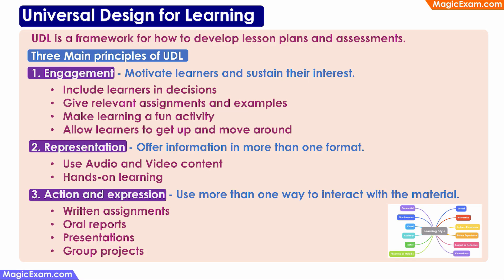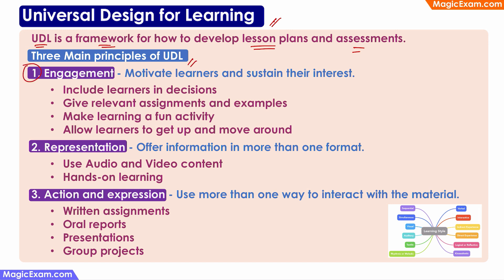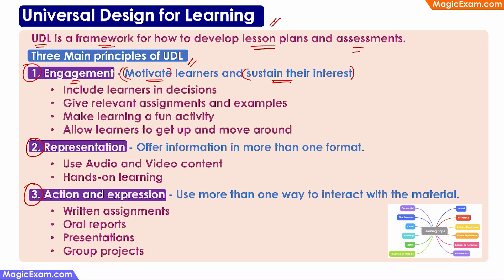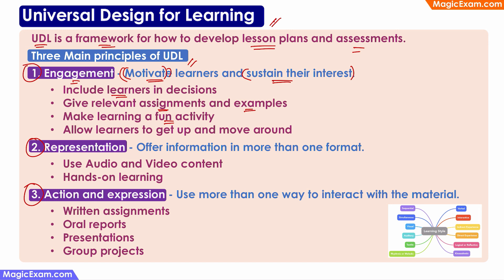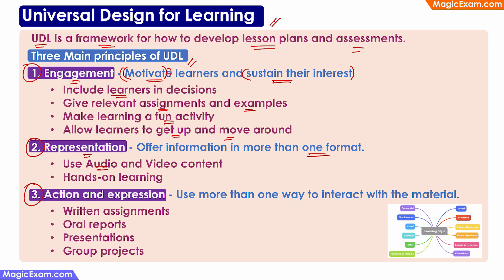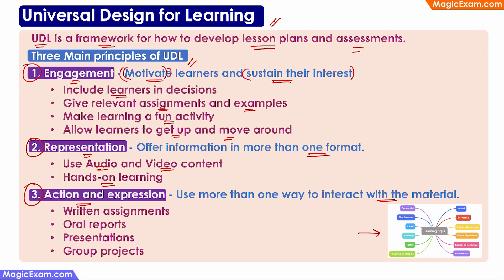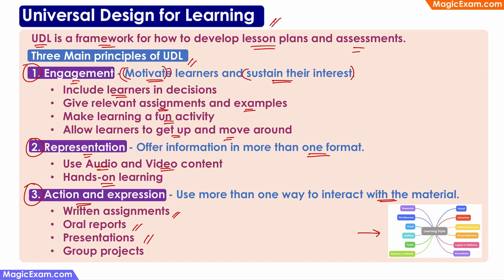Universal Design for Learning - CDP Concepts - English Explanation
Universal Design for Learning

UDL is a framework for how to develop lesson plans and assessments.

Three Main principles of UDL

1. Engagement - Motivate learners and sustain their interest.
- Include learners in decisions
- Give relevant assignments and examples
- Make learning a fun activity
- Allow learners to get up and move around

2. Representation - Offer information in more than one format.
- Use Audio and Video content
- Hands-on learning

3. Action and expression - Use more than one way to interact with the material.
- Written assignments
- Oral reports
- Presentations
- Group projects